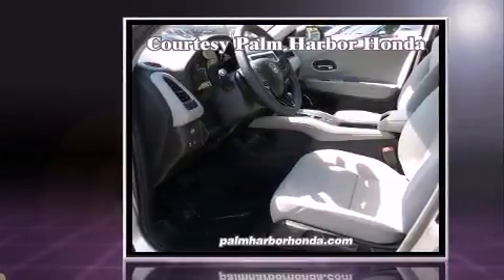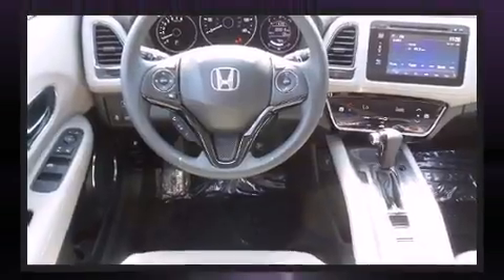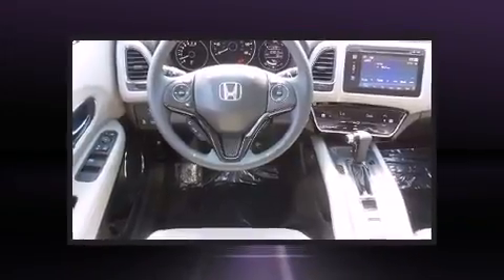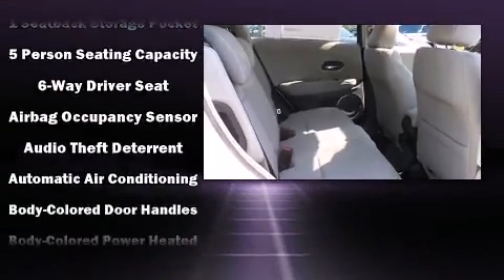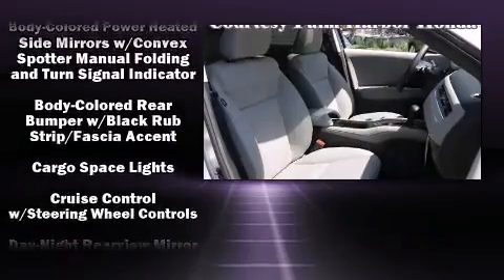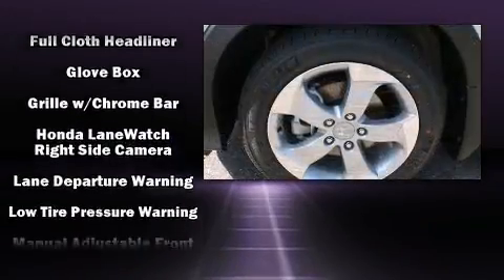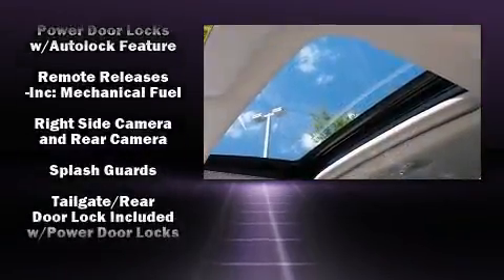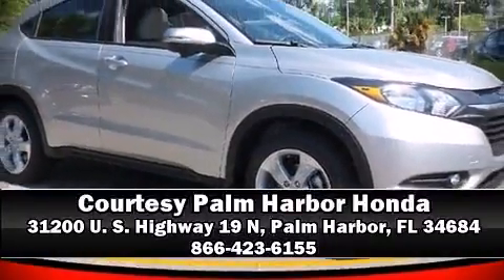2016 Honda HR-V EX FWD in Palm Harbor, FL 34684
31200 U. S. Highway 19 N

Introducing the 2016 Honda HR-V. It features a front-wheel-drive platform, an automatic transmission, and a 1.8 liter 4 cylinder engine. It distinguishes itself from the competition with features such as: a trip computer, heated seats, fully automatic headlights, tilt steering wheel, turn signal indicator mirrors, cruise control, and 1-touch window functionality. For drivers who enjoy the natural environment, a power moon roof allows an infusion of fresh air. Premium sound drives 6 speakers, providing you and your passengers a sensational audio experience. Honda also prioritized safety and security with features such as: dual front impact airbags, front SIDE impact airbags, traction control, brake assist, a panic alarm, and 4 wheel disc brakes with ABS. Electronic stability control ensures solid grip atop the road surface, no matter how challenging the driving conditions. Our sales staff will help you find the vehicle that you've been searching for. We'd be happy to answer any questions that you may have. Stop by our dealership or give us a call for more information.